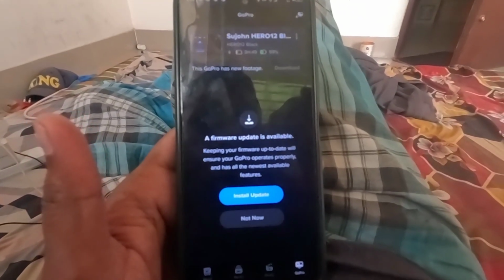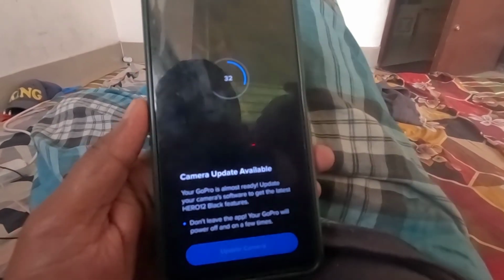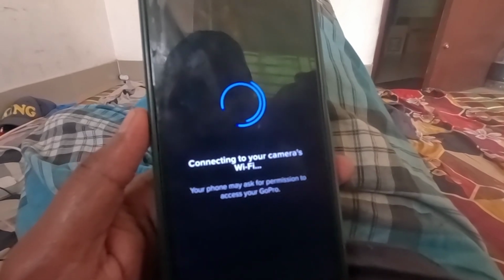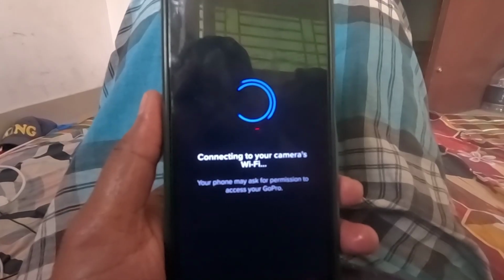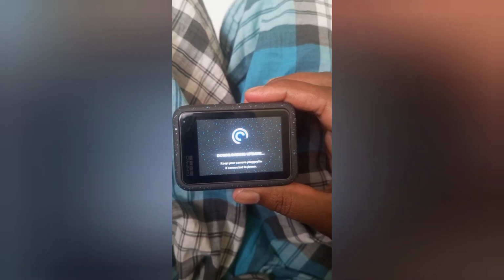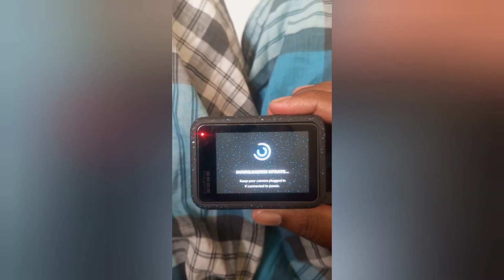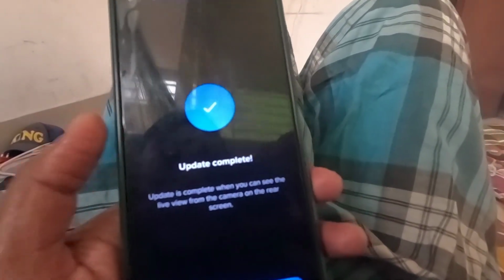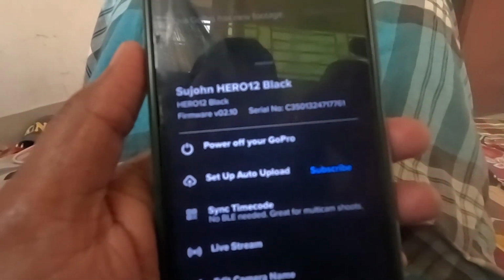I just updated GoPro 12's new firmware. Here what's in that. 2024 February update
GoPro 12 camera recently updated their new firmware so that I do. I done my installation. I think it is much better than before. Watch my process in this video. Thanks
Hello YouTube 👋, I am Sujohn Cena.
In this channel, you'll found:
1. Vlog
2. Lifestyle
3. Learning English
4. Motivational speech
5. Fitness Tips
6. Health advice
7. Tech guide
8. Problems of current social
9. Religious speech
10. Reaction
 This channel has uploaded new video in every week with new content.